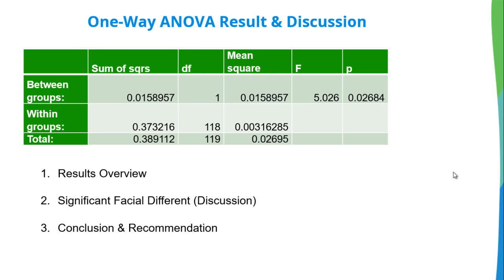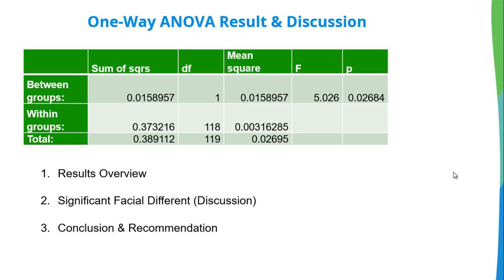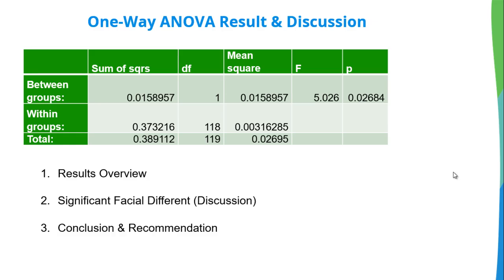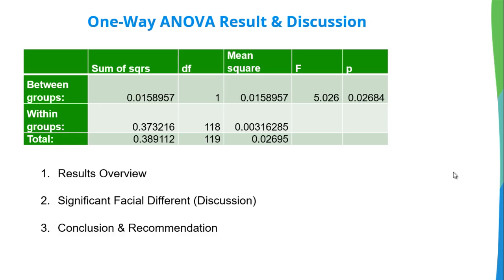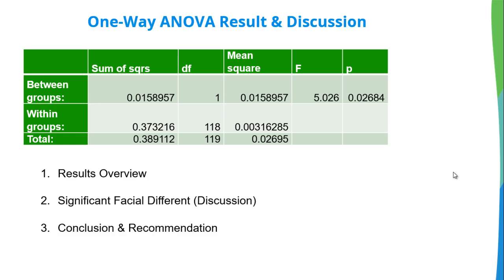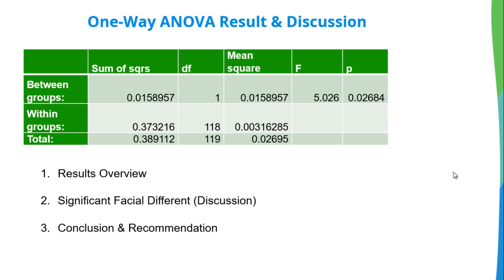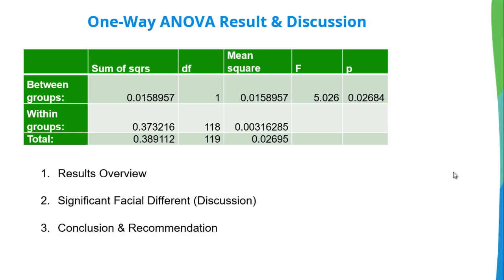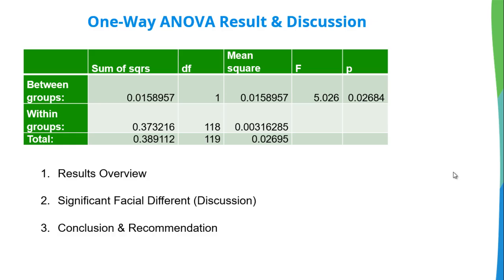Part 17. ANOVA Results